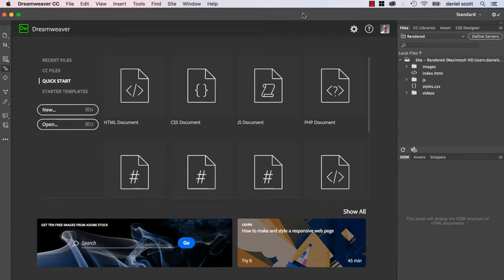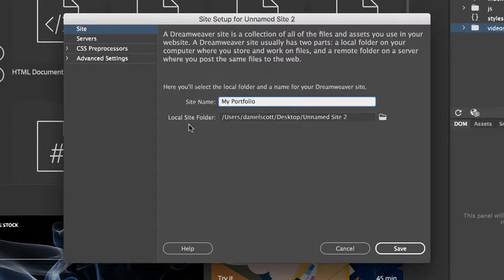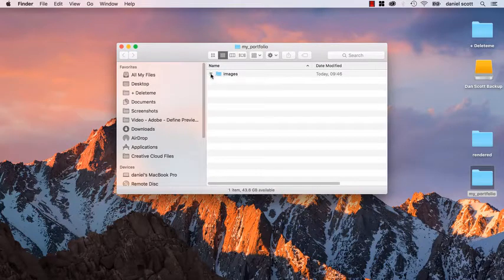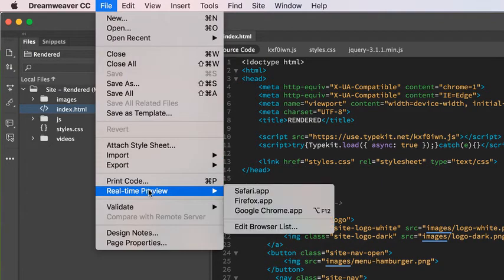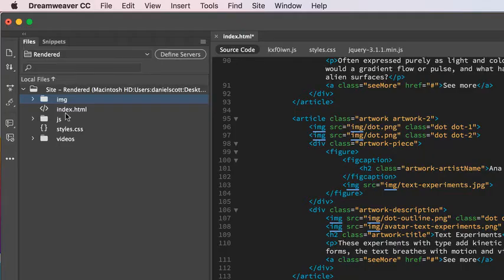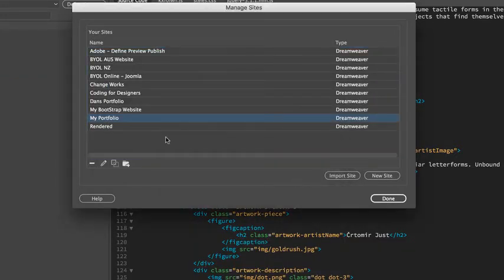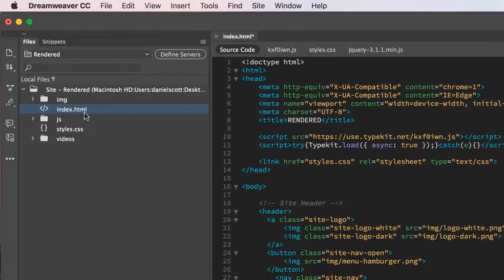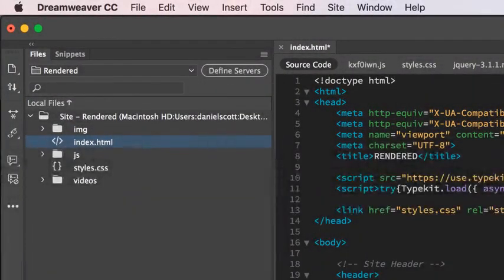Define a Site | Dreamweaver